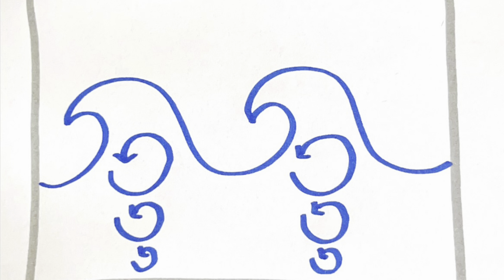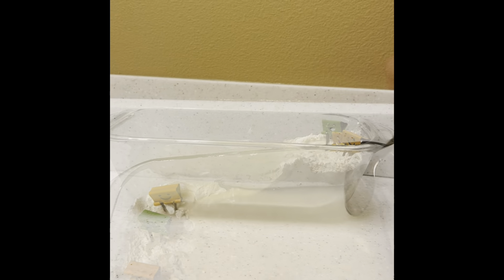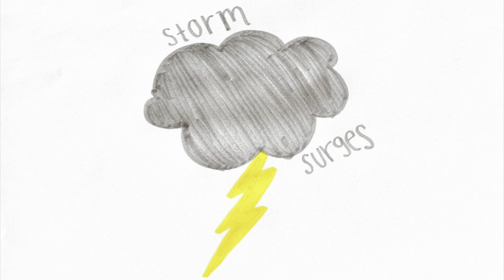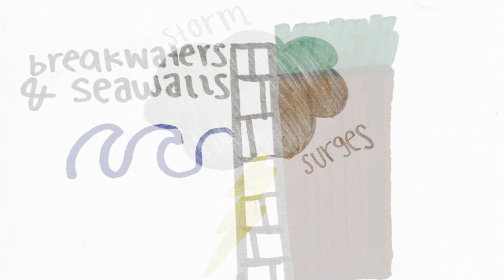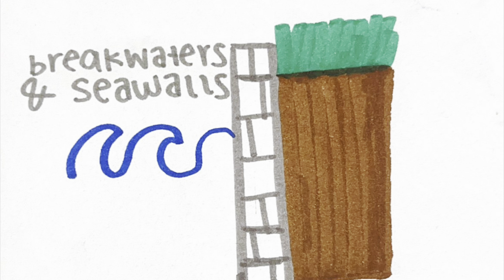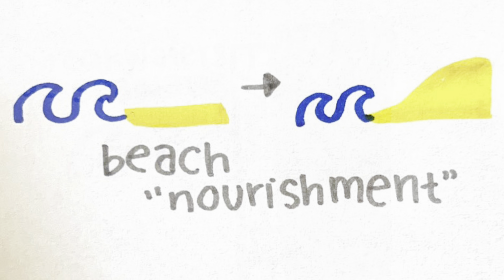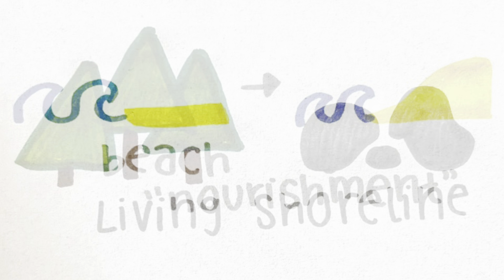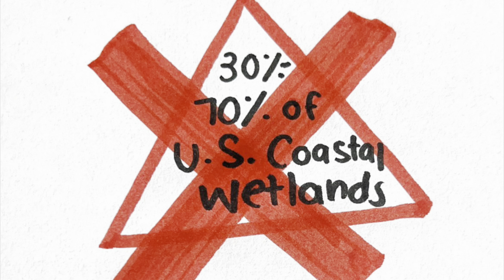Geosci 106 Final Video: Coastal Erosion